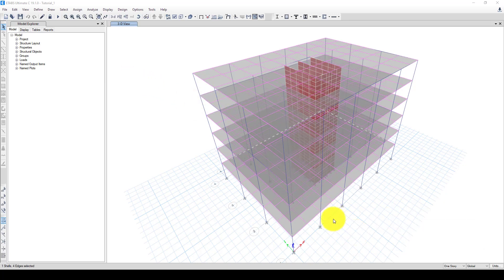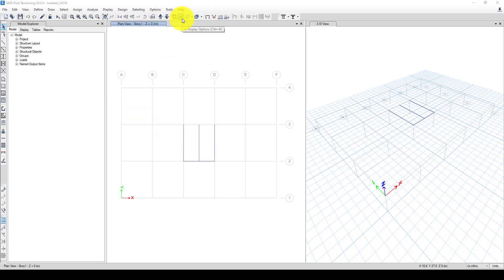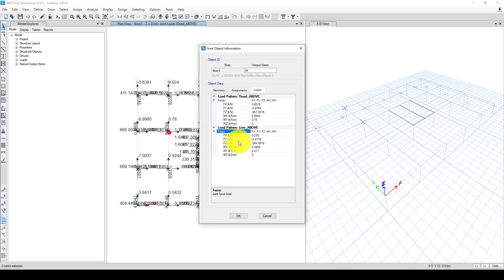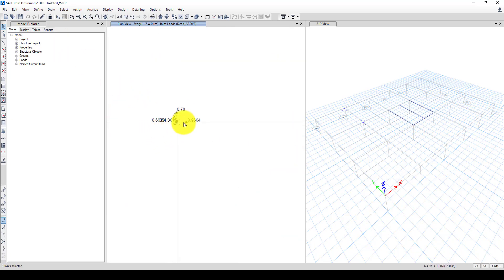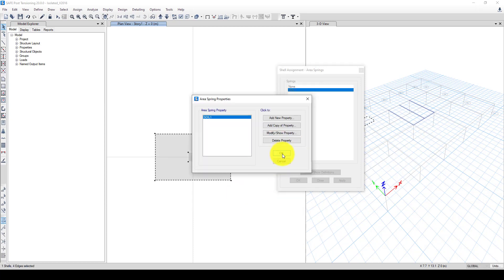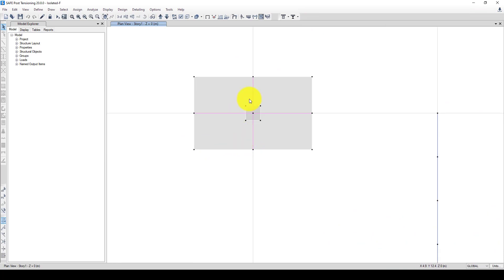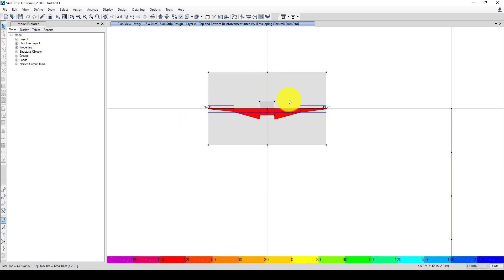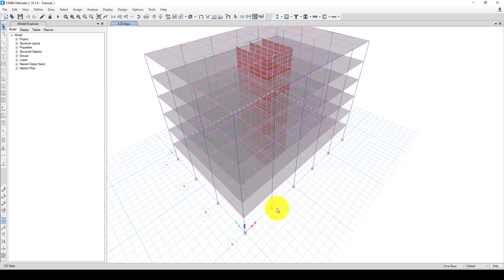A Complete ETABS Course Tutorial part 2, Foundation Design in CSI SAFE v20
In this video tutorial, you will learn how to import the data from ETABS to SAFE for foundation design.